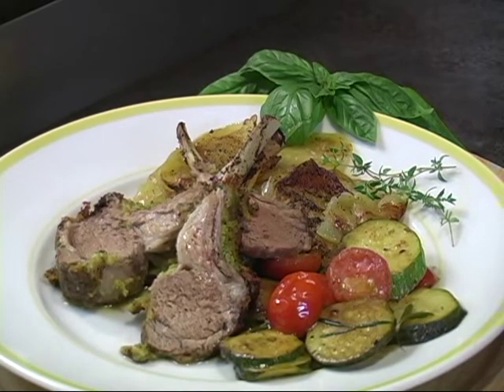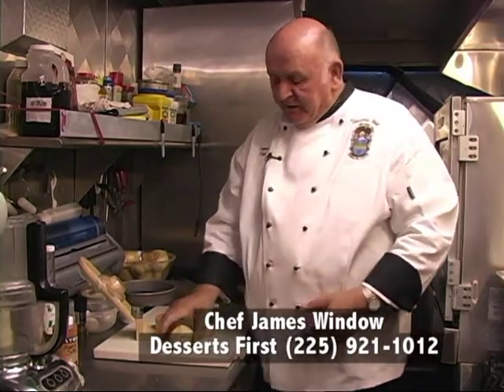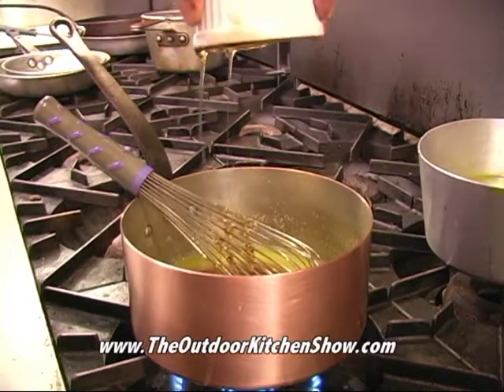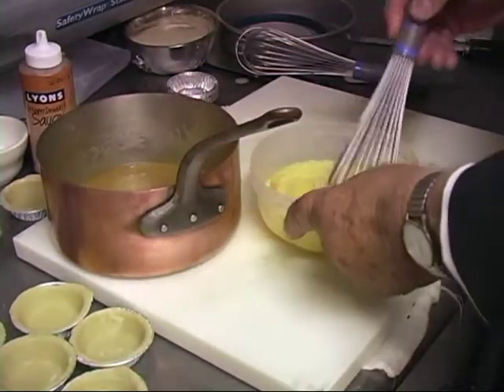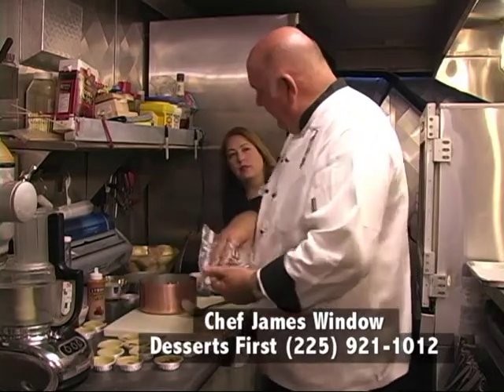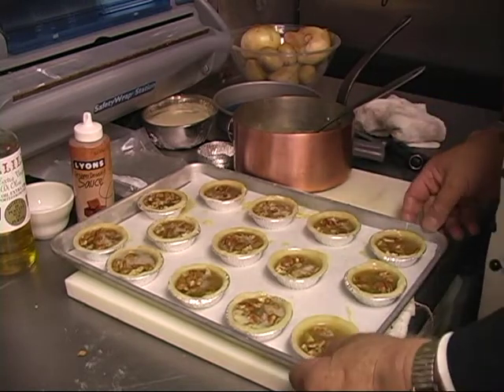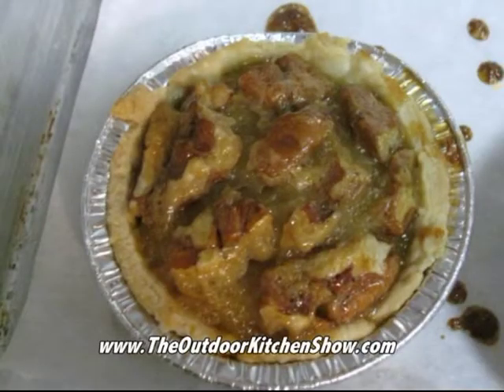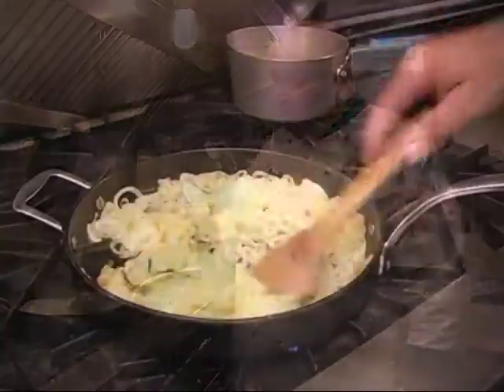Desserts First, part 1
First, he makes mini pecan pies. Then he makes lamb chops with potatoes boulangere and fresh zucchini sauteed with tomatoes, basil, and balsamic vinegar. He's offered to cook this exact meal for our viewers in their home for about $23 per person (minimum 10 plates). You can't pass that deal up!!